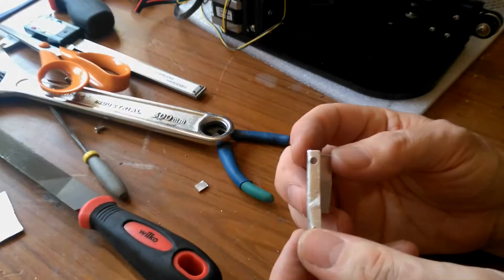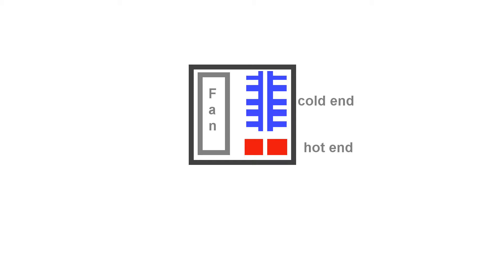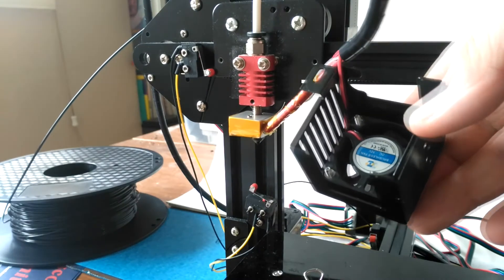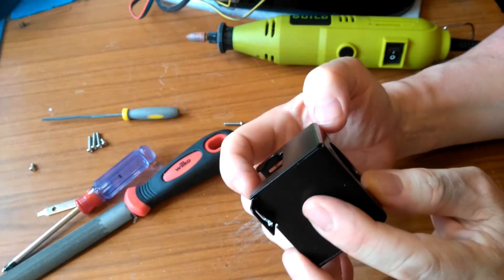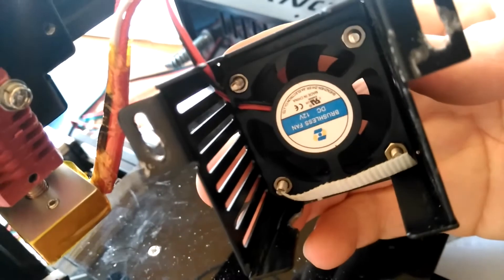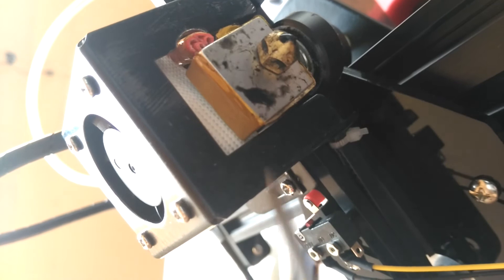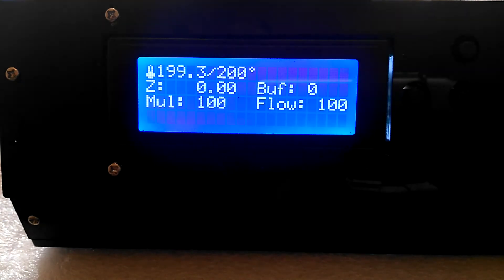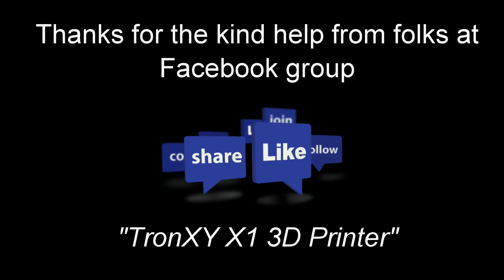TronXY X1 3D Printer Mods: How To Upgrade the Hot End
More 3D printing fun - detailing how to do another of my 3D printer mods.

In my last video I upgrade the TronXY X1 "Fire Brick" with an old ATX PC PSU.

It's working fine, and rock solid - I just printed a 7.5 hour piece with it.

But, it delivers the correct 12V for the TronXY X1 and not the 12.53V delivered by the brick. And that drop in supply voltage loses me 4 degrees C in max temperate, so I had to partially tape over the fan and enclose the printer in a box to get the right temperatures for the big print.

So today I upgraded the hot end. I extended the slots in the fan housing, allowing me to move it up. This takes the hot end out of the fan stream, which greatly reduces unwanted hot end cooling.
I also added a sheet of fibreglass cloth to divert any remaining fan airflow from the hot end.

The result is a 39 degree C increase in max temperature to 240C. And with the over-volting from the old power brick that goes up to 253C.

I think there are other enhancements I can make, but for now,. this is more than I need.

Thanks to the helpful folks at Facebook group "TronXY X1 3D Printer" for their advice in solving my hot end problem.

Your comments are very welcome. Please give me your feedback.